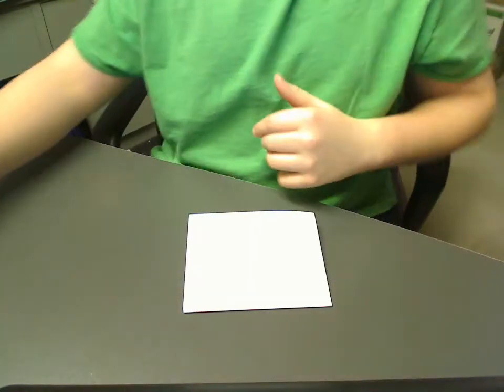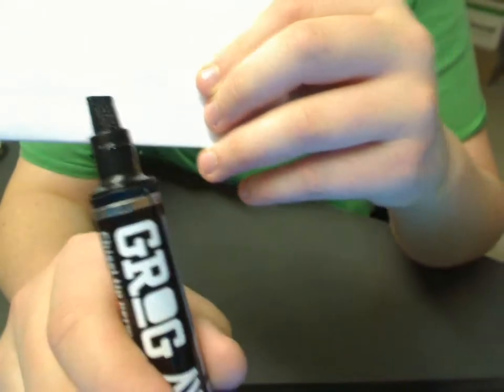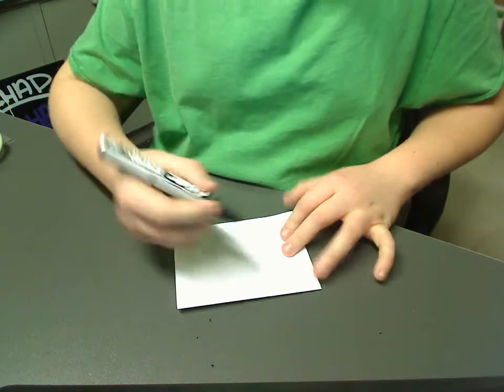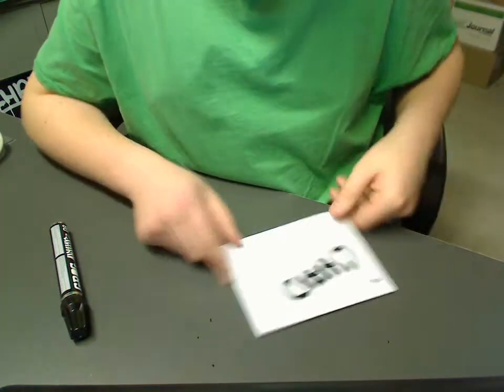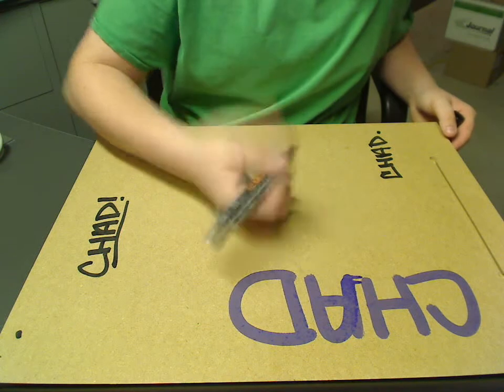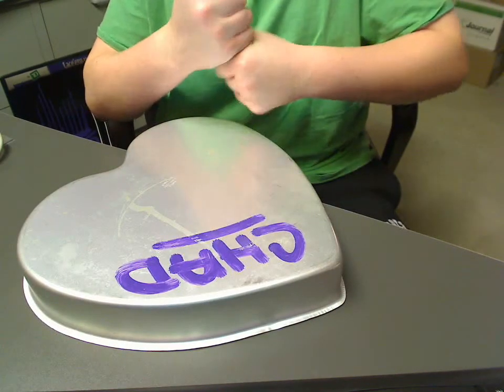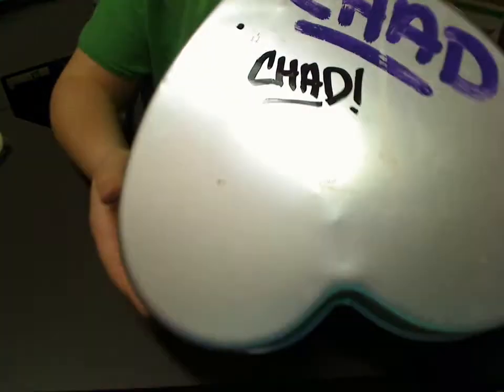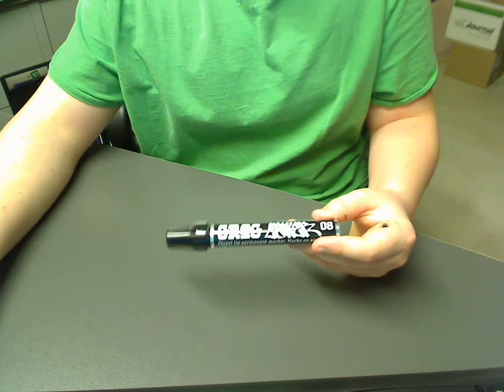Grog Cutter Review